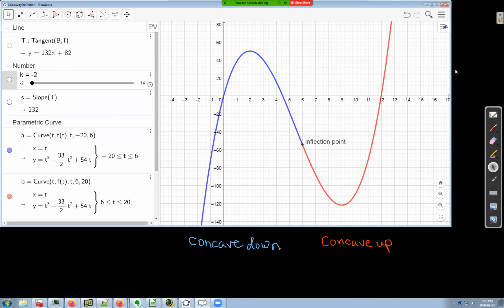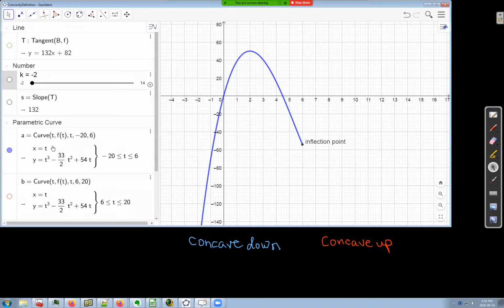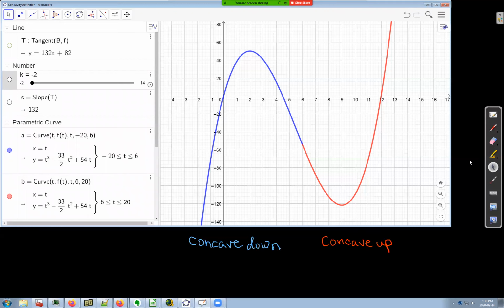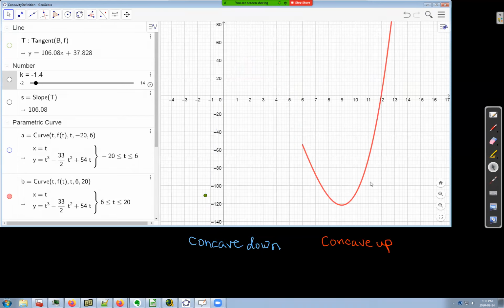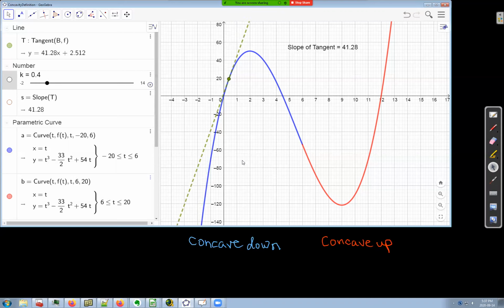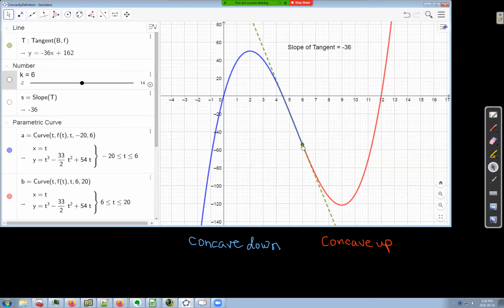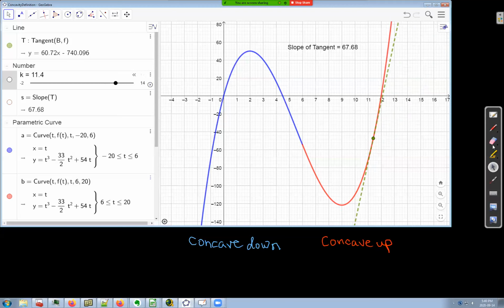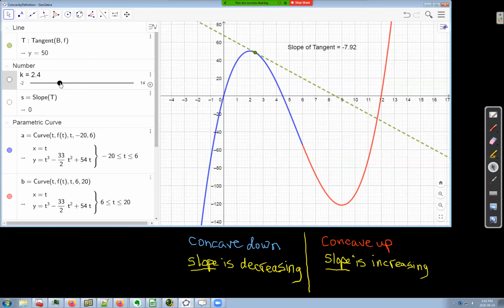What is Concavity?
Coach Travis illustrates the difference between concave up and concave down.